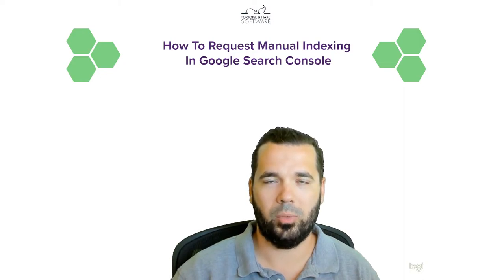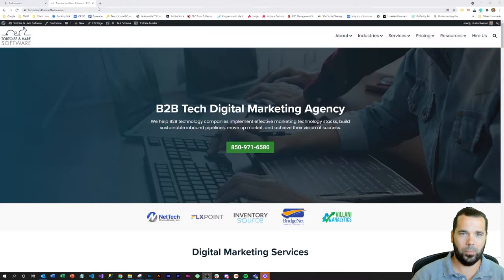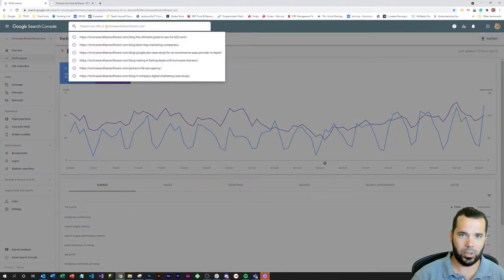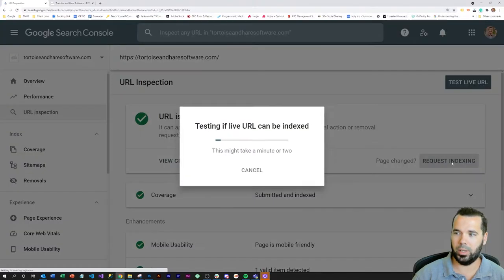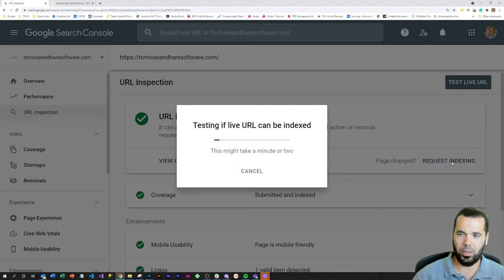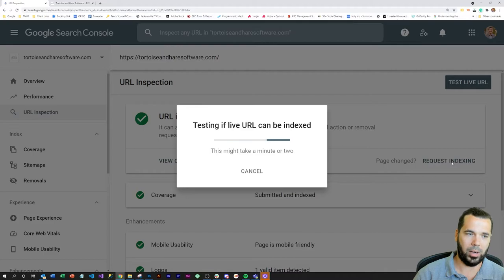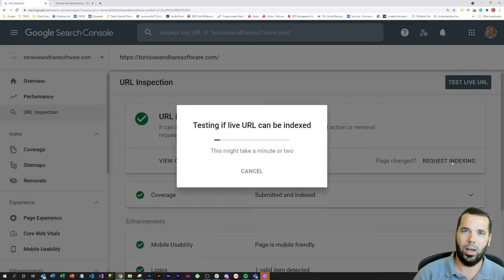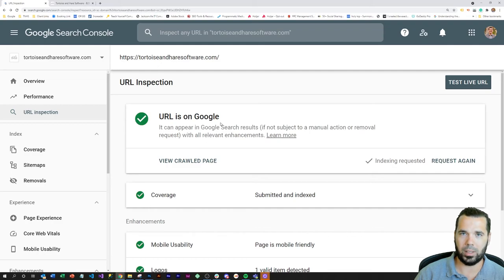How To Request Manual Indexing Of A URL In Google Search Console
Want to get your content index faster on Google so it can start appearing in search results?  Just updated a key page and want to make sure the changes are reflected in existing search results?  Then you need to request manual indexing of the URL.  Find out how to do that in this short video.

Don't forget to check out our Ultimate Guide To B2B Tech SEO!